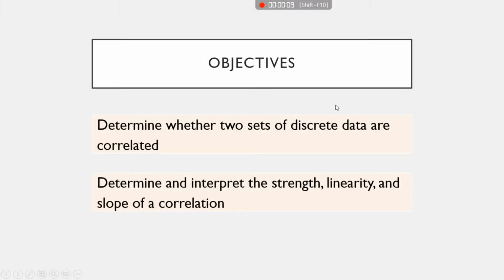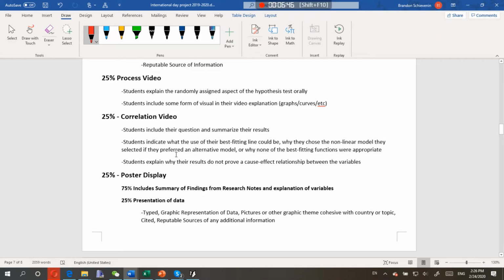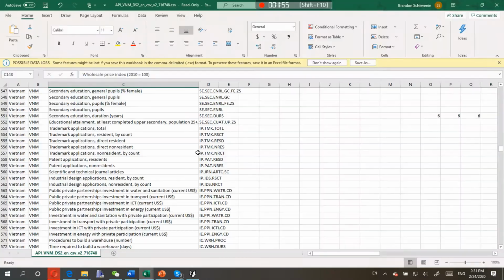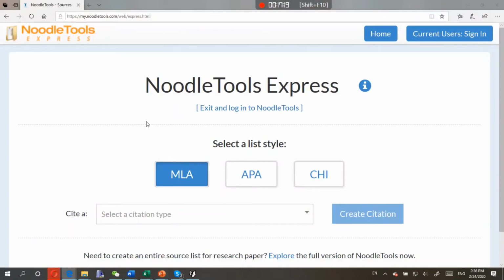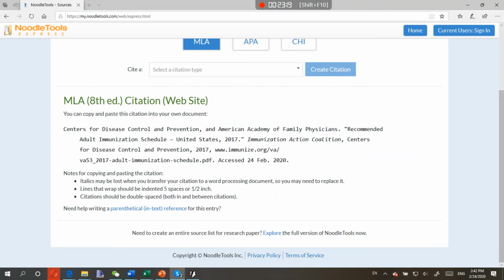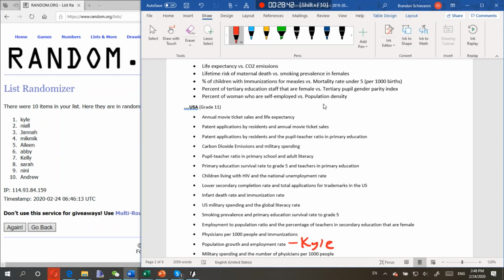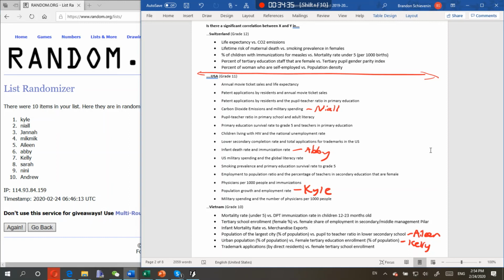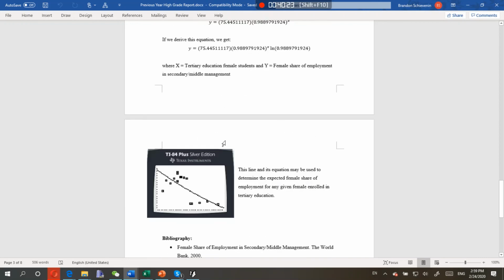International Day Project Overview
An overview of the international day project guidelines, with a sample project provided.

Delivered during the 2019-ncov quarantine in Shanghai, China.